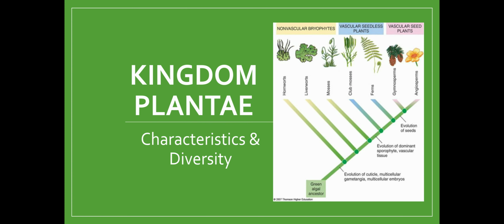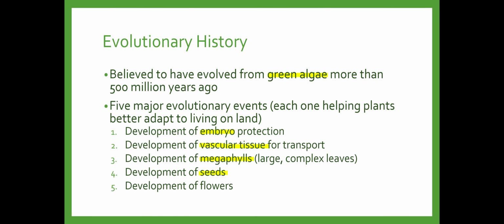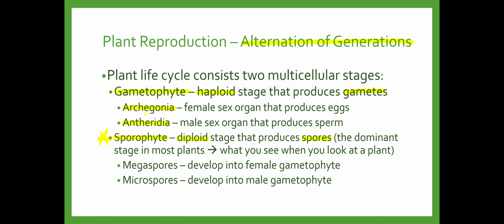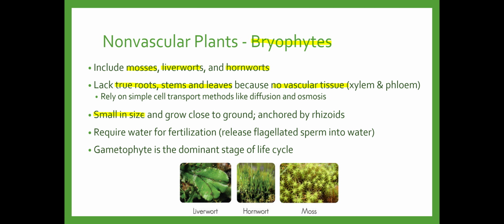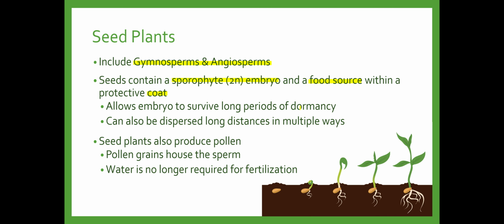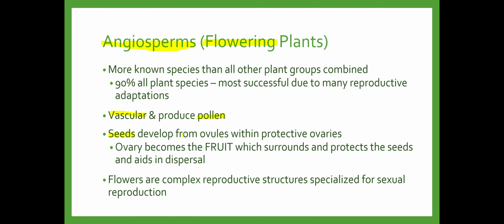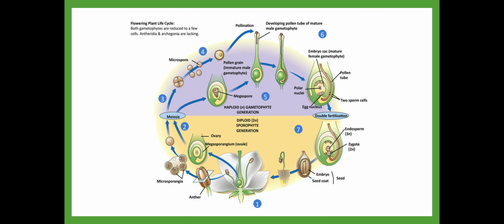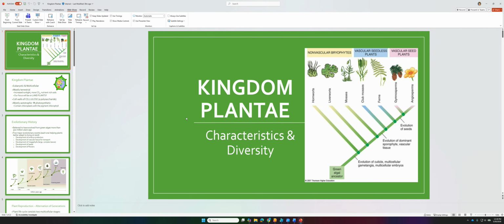Kingdom Plantae - DCNM